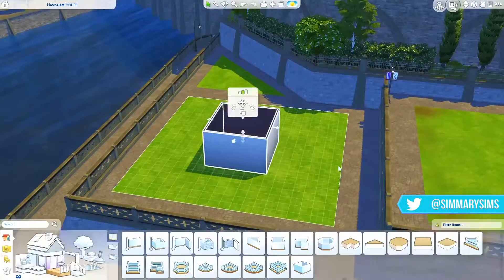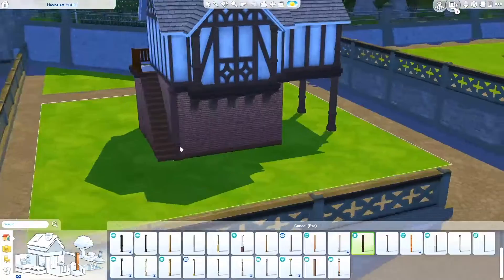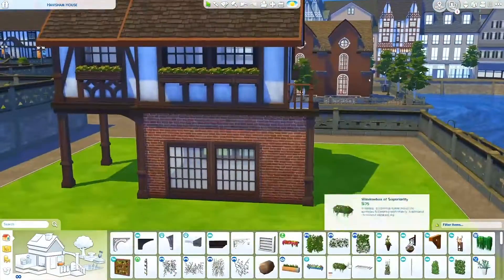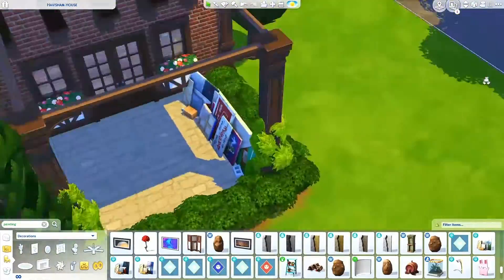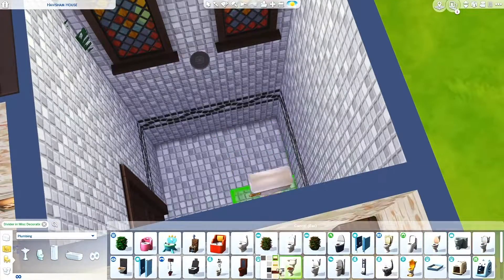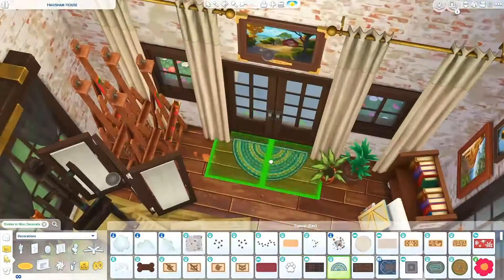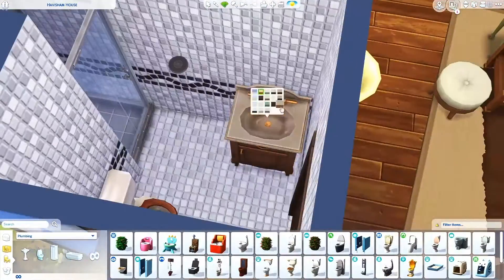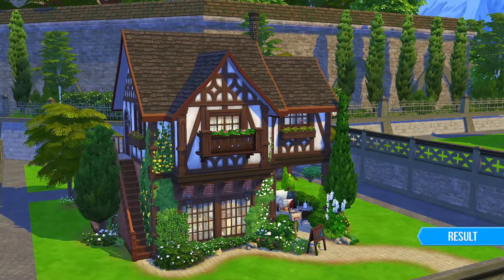ARTIST'S TOWNHOUSE! || THE SIMS 4 SPEED BUILD 🏡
A townhouse with an art studio in Windenburg. Hope you enjoy!

ORIGIN ID: Simmarysims